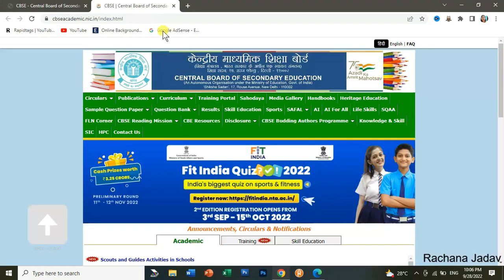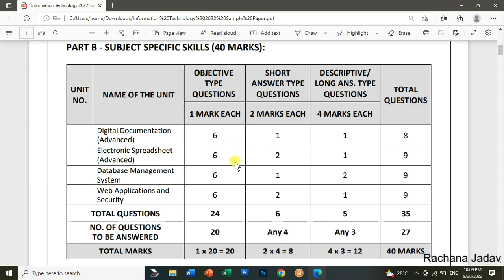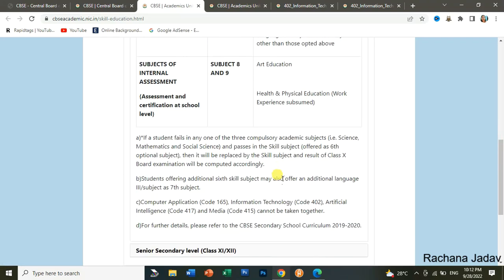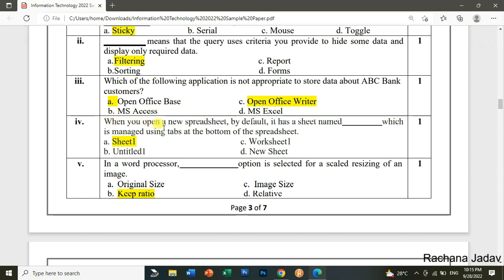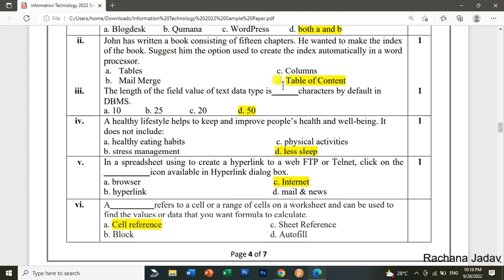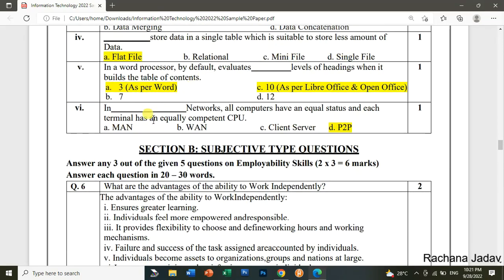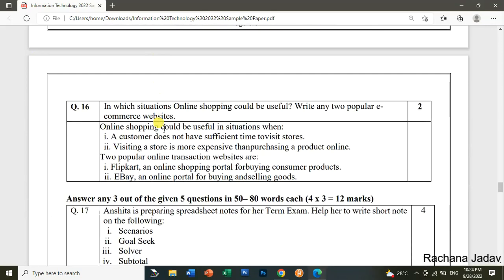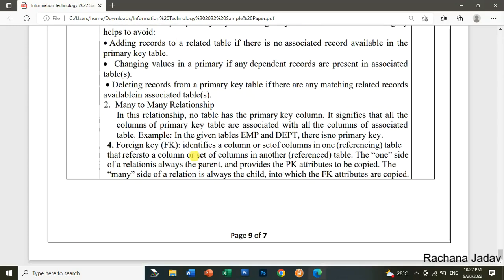[Information Technology Code 402] Sample Paper 2022|NEW Information Technology Code402 Sample Paper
In this video I am sharing with you link of Sample paper with answer scheme from drive, sample paper of information technology by CBSE and Marking scheme and also study material for Information Technology